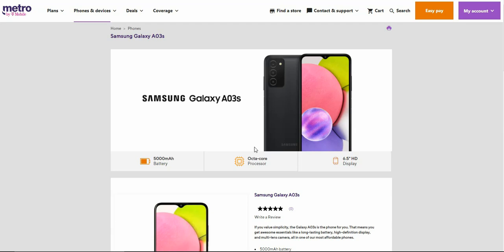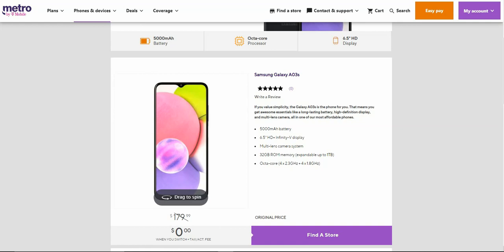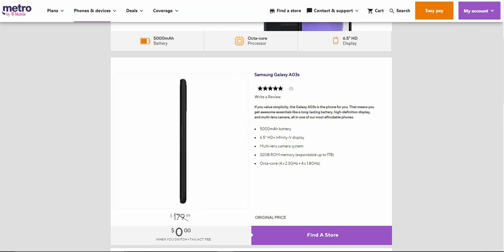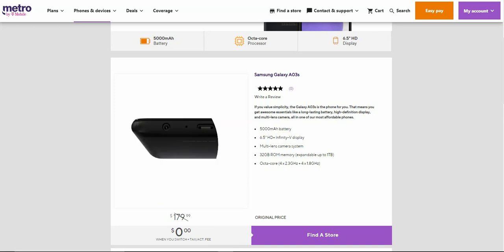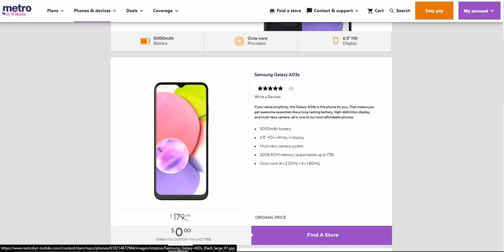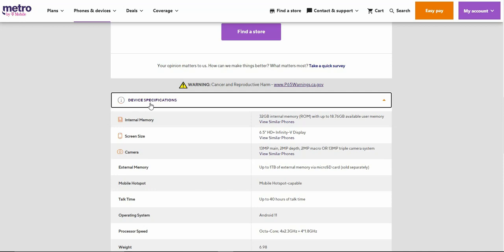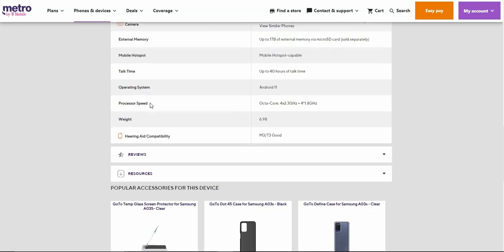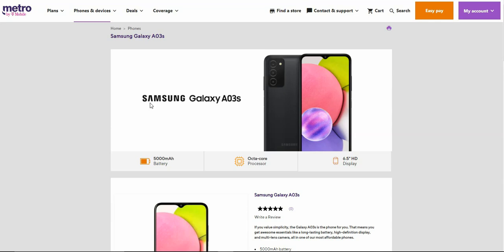Samsung Galaxy A03s | Metro™ by T-Mobile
Samsung Galaxy A03s:

Price: $0 (port-in) $179.99 (retail)